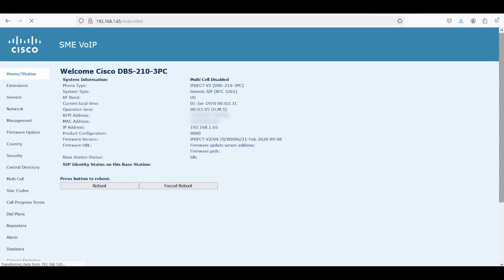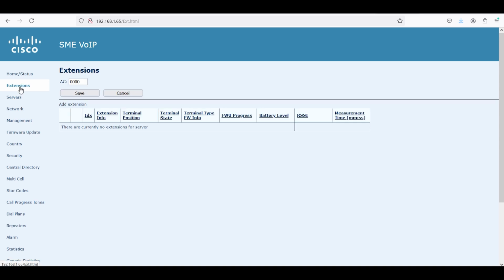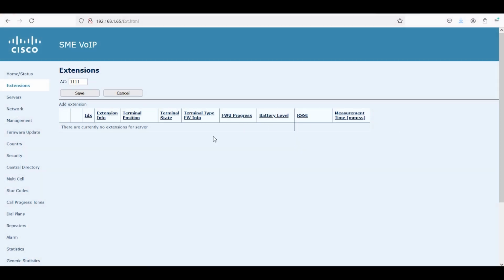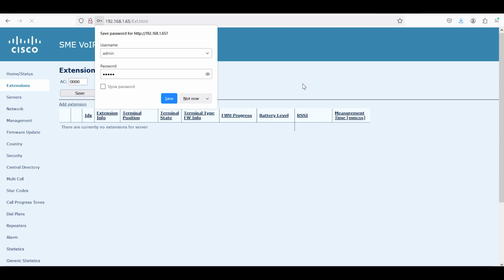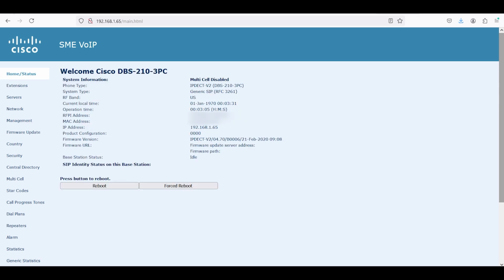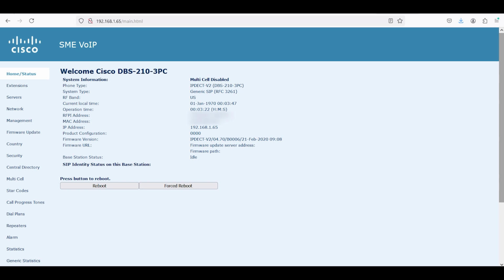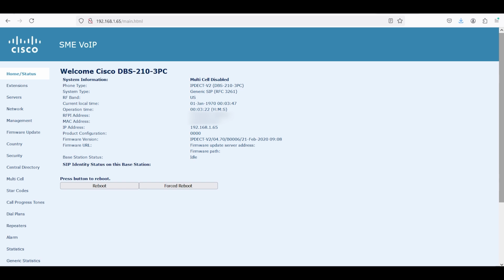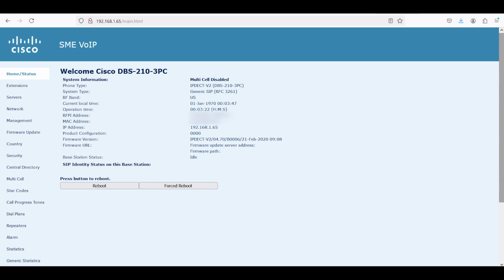How reset a Cisco DECT Base Station to factory defaults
This video illustrates how to factory reset a Cisco base station to factory defaults.